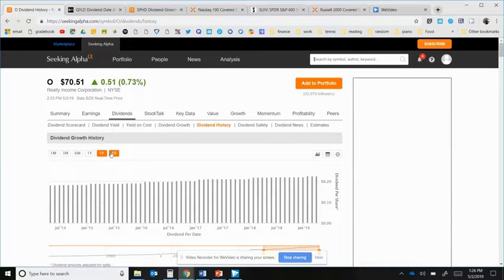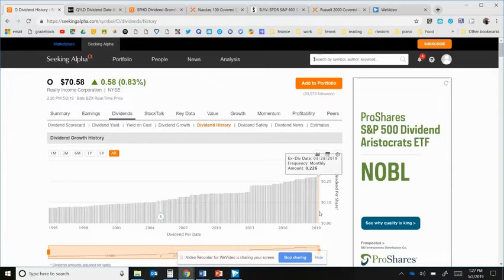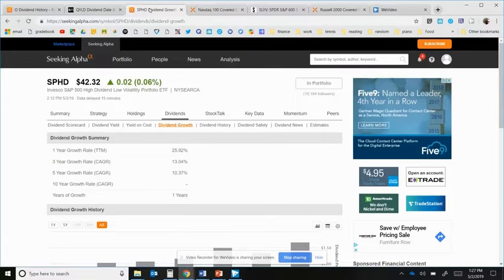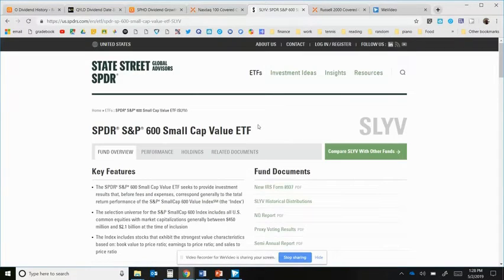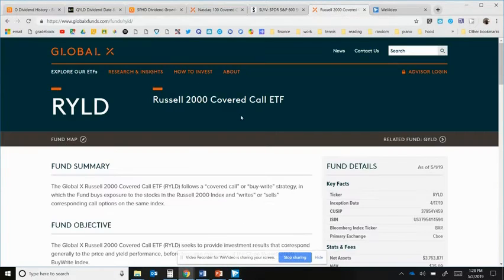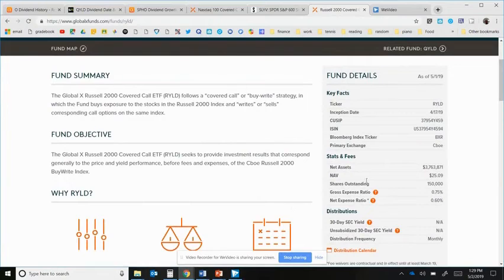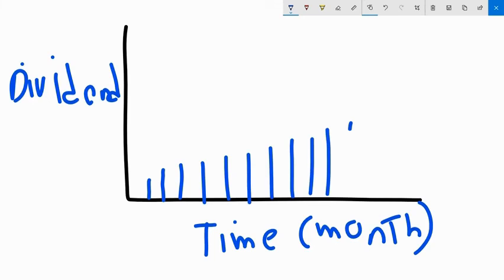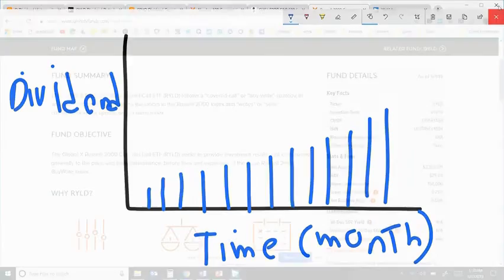How to get monthly income through etfs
Taking HS Chemistry? Here's a whole year of content videos!